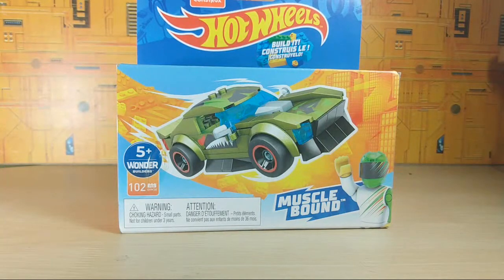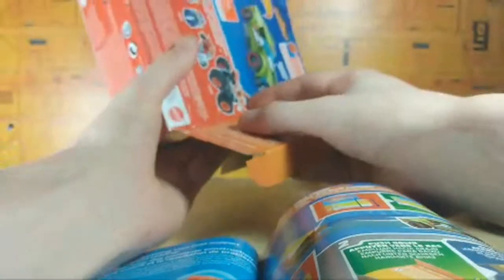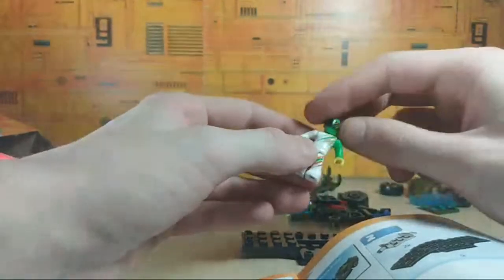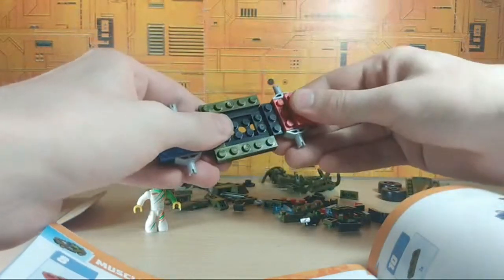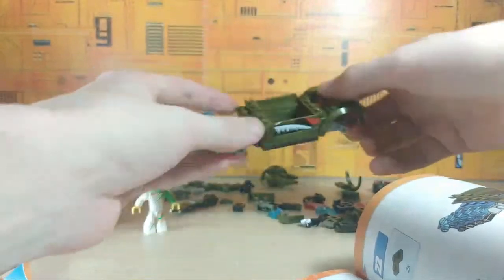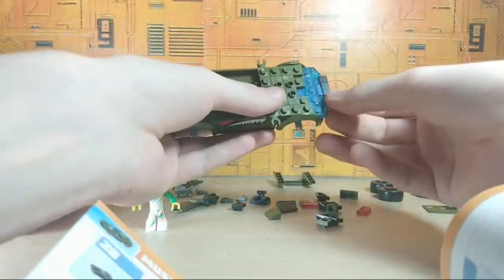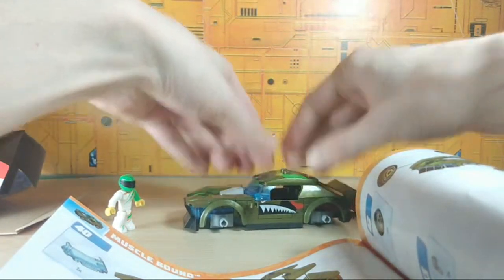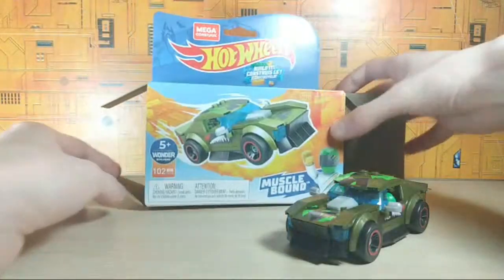LIVE BUILD: Mega Construx Hot Wheels Muscle Bound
Building zoom car